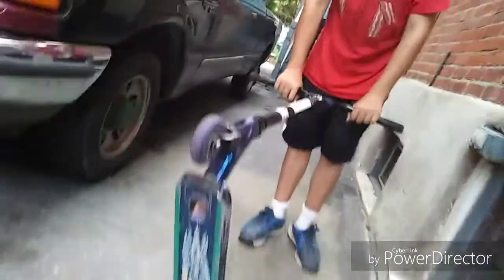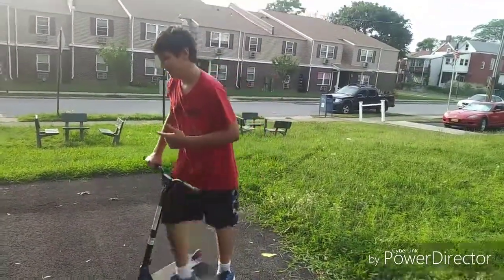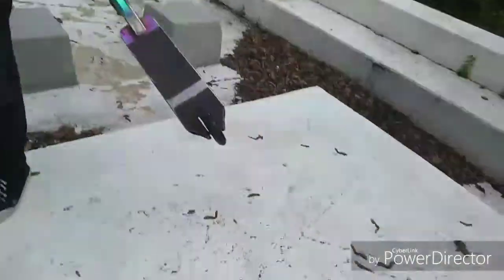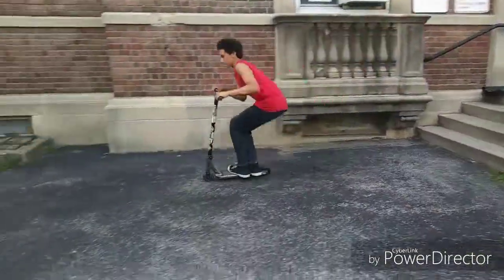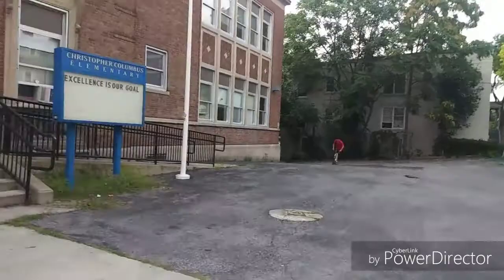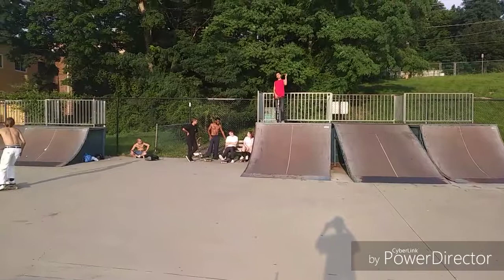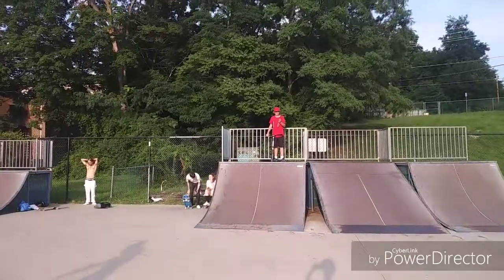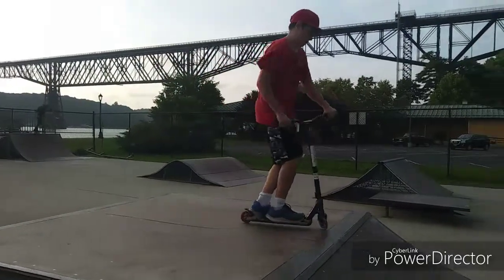PUTTING RAZOR WHEELS ON PRO SCOOTERS?!?!?!/ Scooter vlog 2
@jaidon_mckenna (instagram)